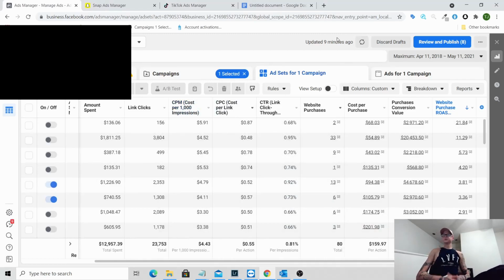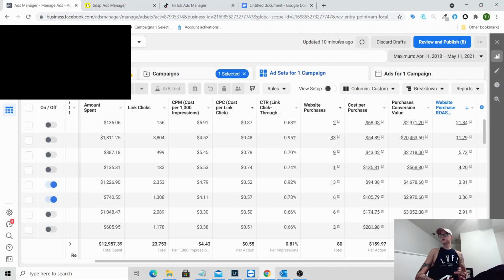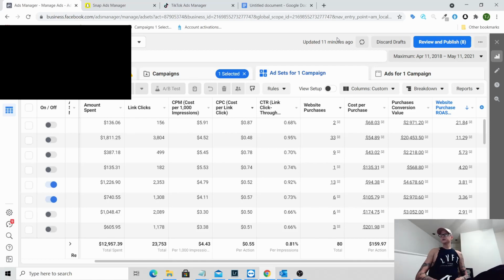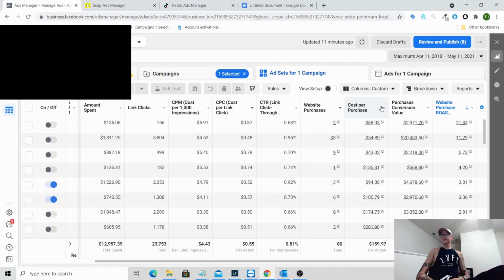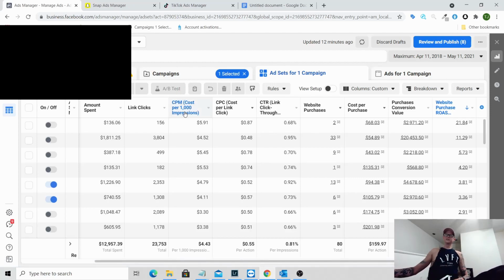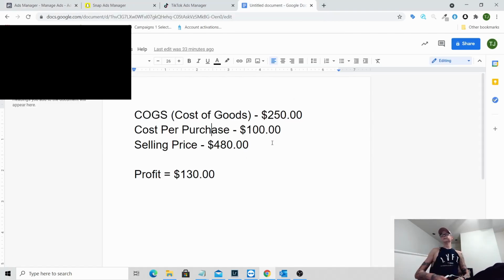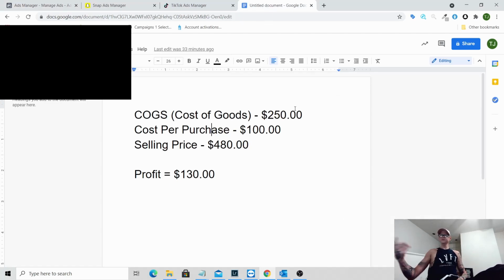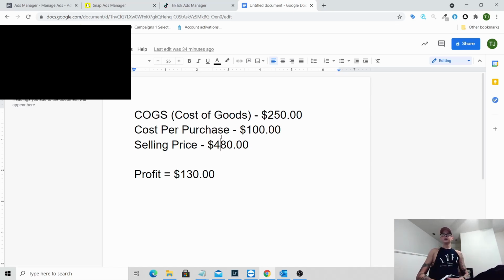Media Buying "Key" Metrics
Stomped by what metrics to look for? Don't be. If you follow this video you'll be in a good position to make key adjustments to your campaigns.